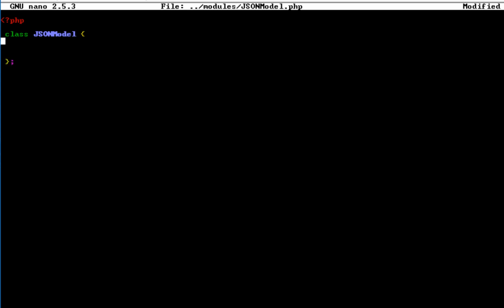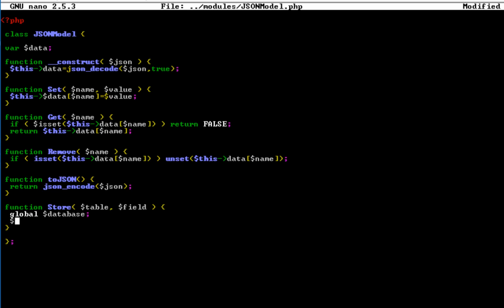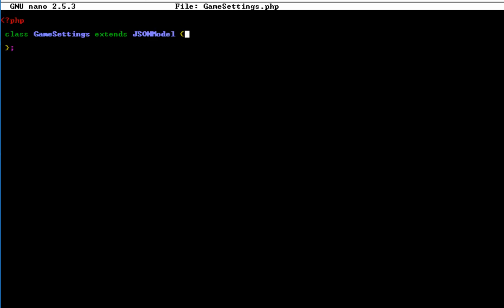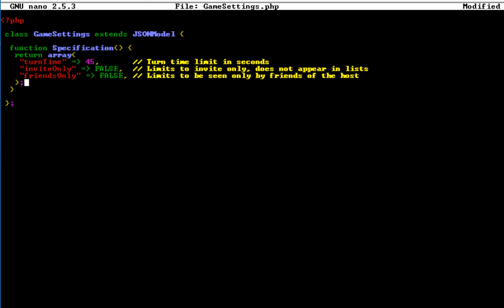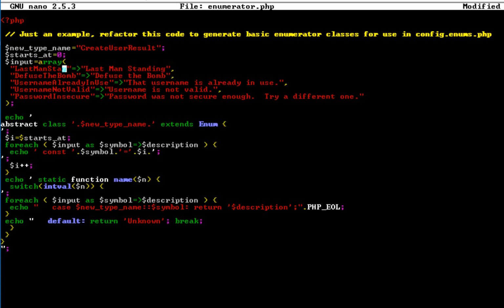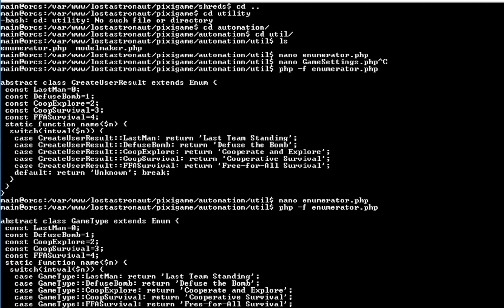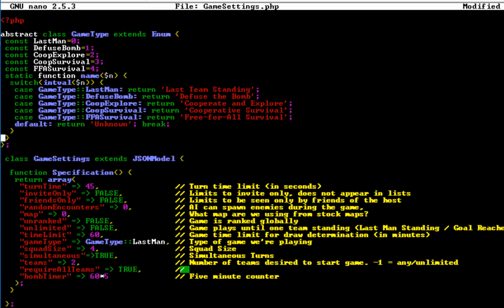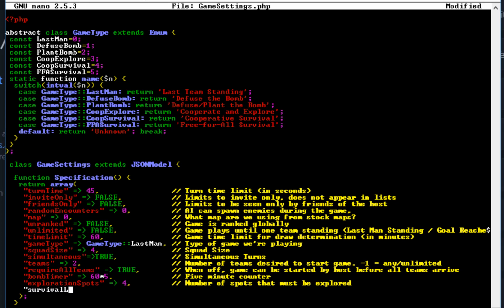RFRL Code Ep 19 Pixitron: Game Settings and a JSON Model Class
Episode 19 in the Pixitron series! A quick one today, focusing on the back-end again!  We prep for game lobby work.